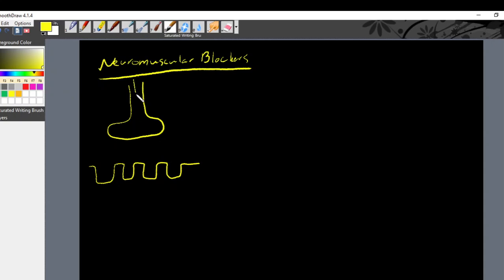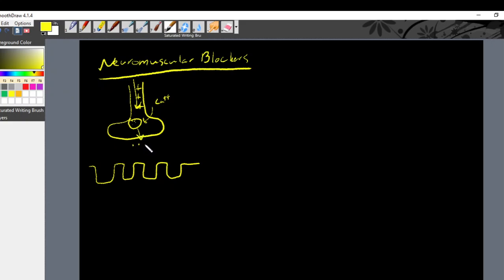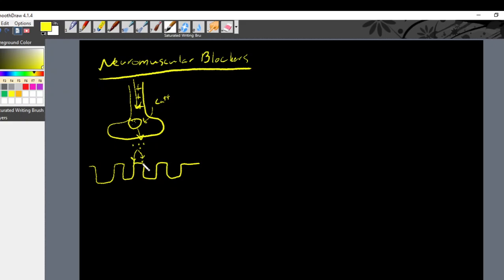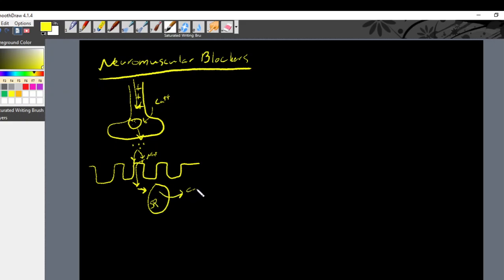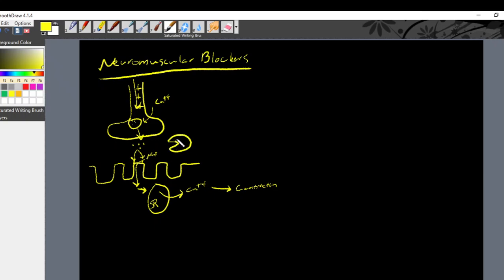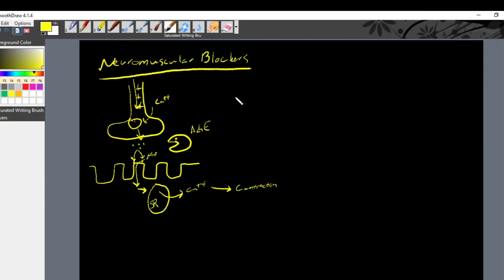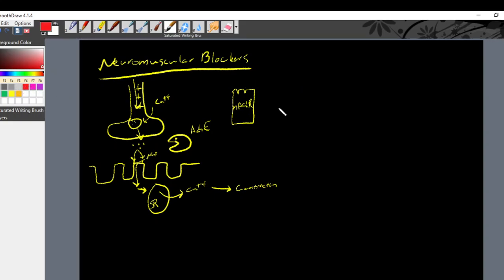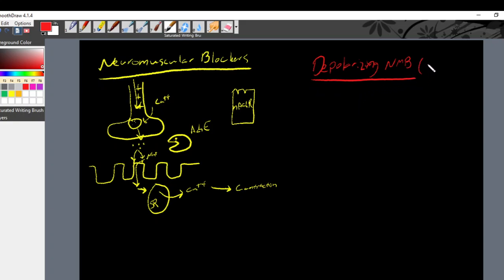Introduction to Depolarizing and Non-depolarizing Neuromuscular Blockers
In this video, we'll talk about the two different classes of NMBs and where they work at the neuromuscular junction!